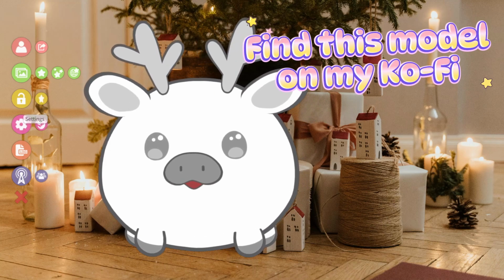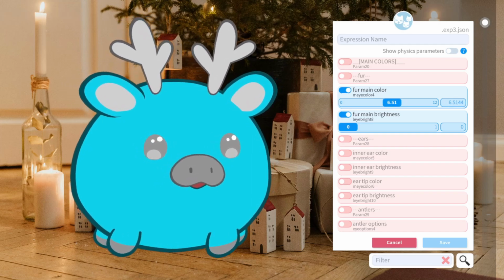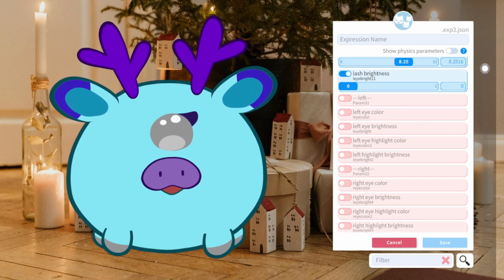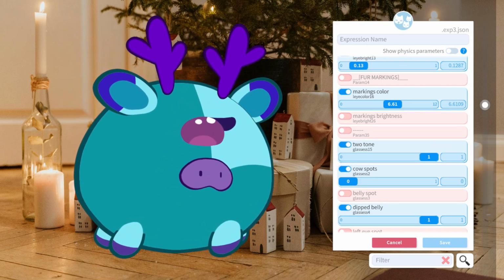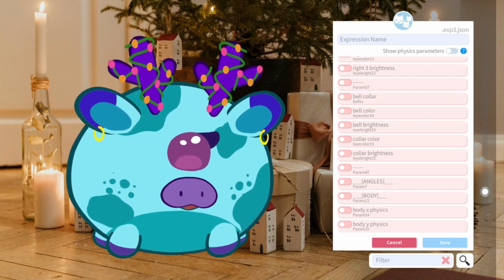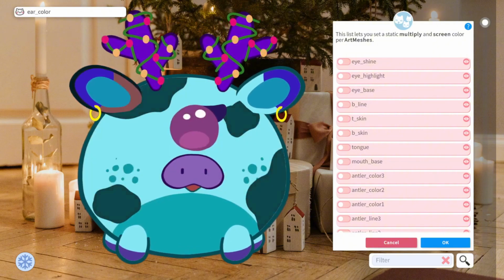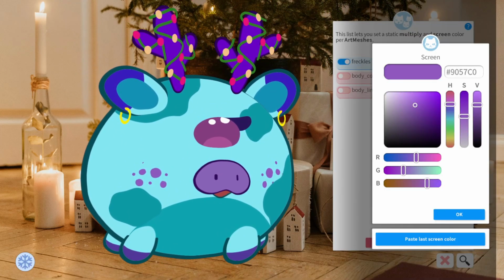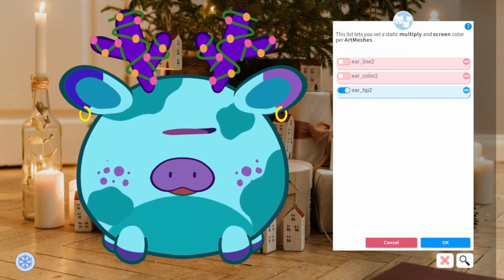How to customize Snowball the Reindeer (Vtuber Model VTS Tutorial)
I tried to cover everything needed to set up this model but, if anything comes up, please comment so I can try to help! :D